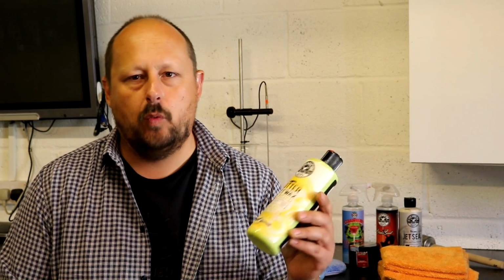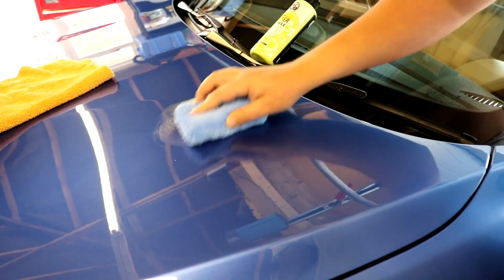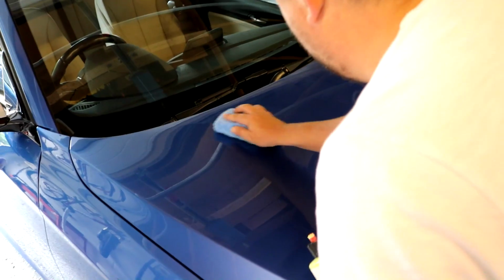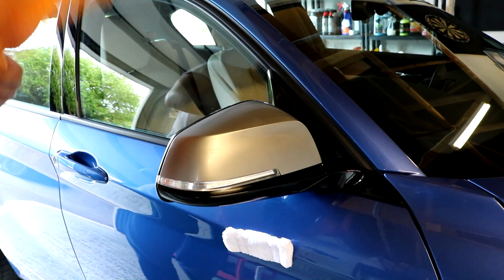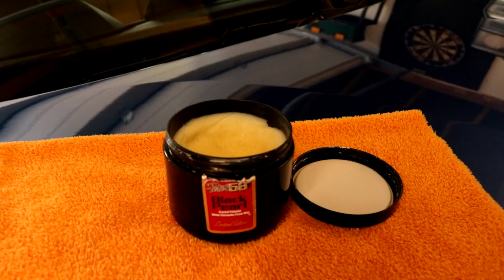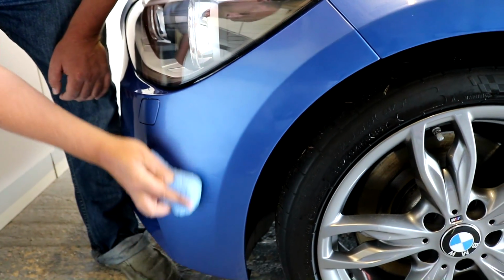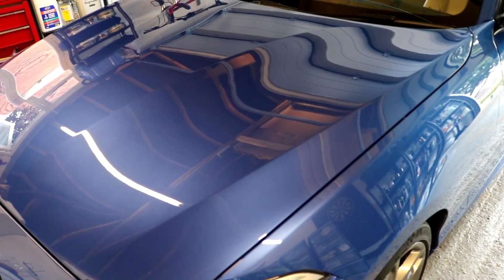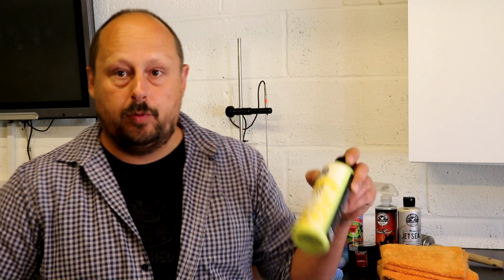Chemical Guys Butter Wet Wax review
Chemical Guys Butter Wet Wax available at

My Main Camera

Bargain Amazon Wash mitts

Recomended Products